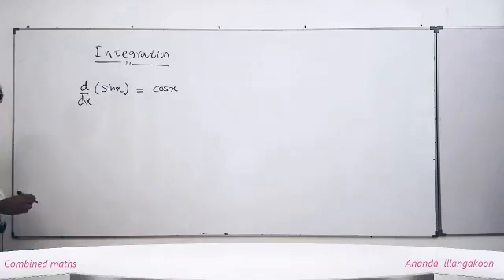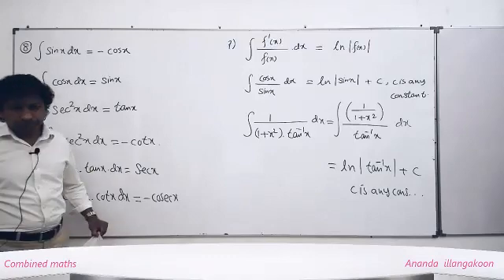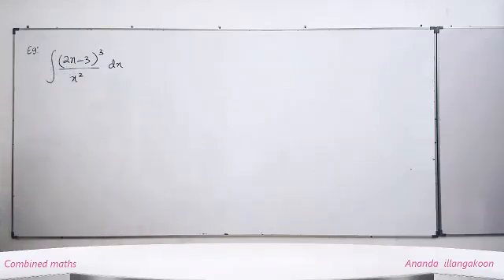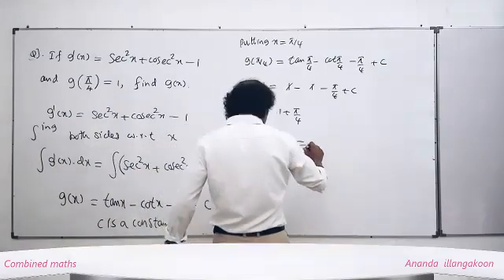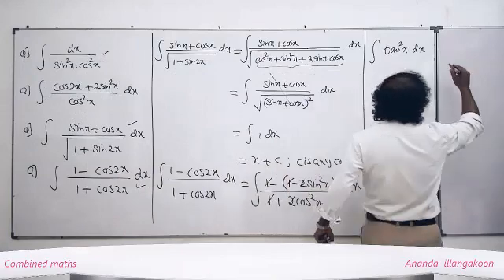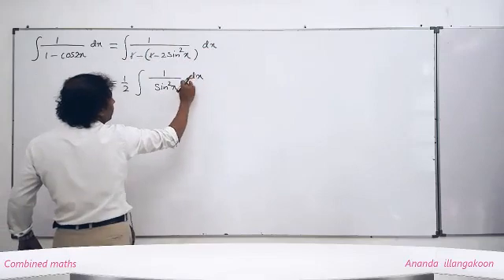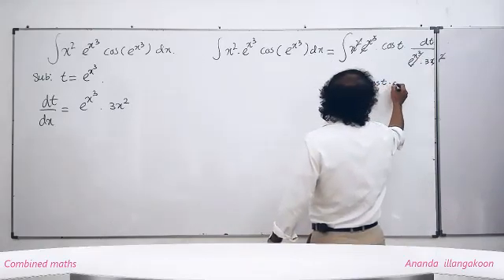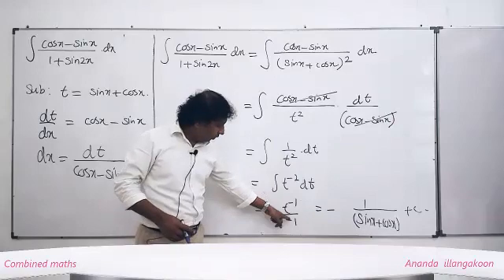Intergration Lesson | Part 1